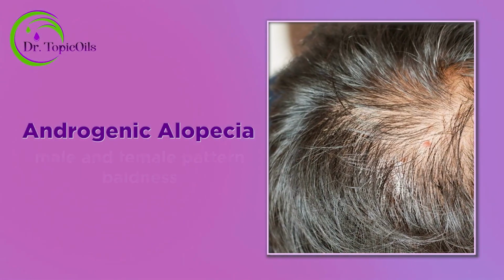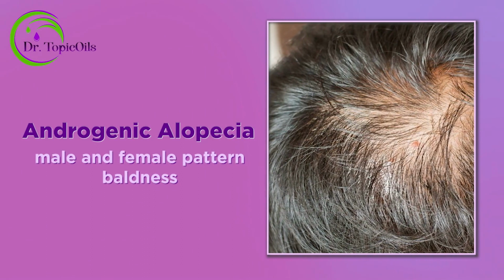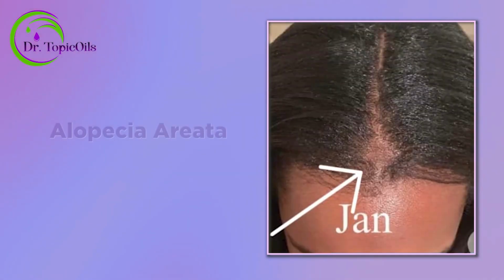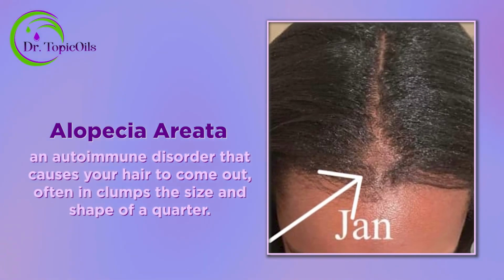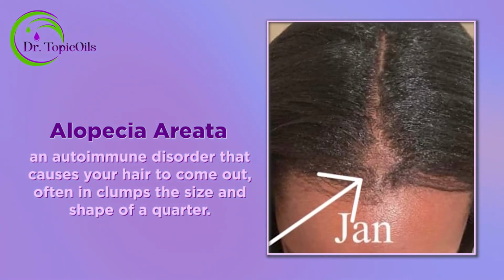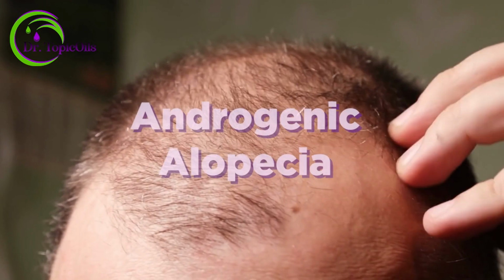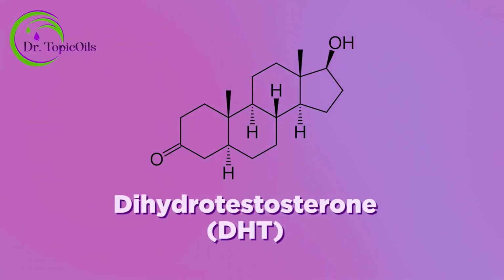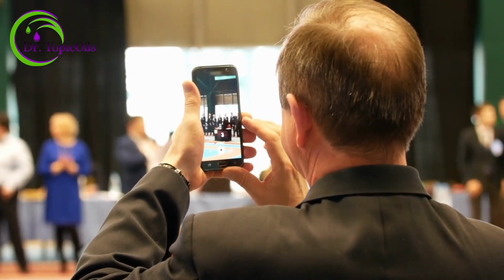What Are the Different Types of Alopecia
Alopecia can take various forms, but today, let's focus on recognizing the stage of alopecia you might be experiencing. We'll categorize it into two main types: Androgenic Alopecia and Alopecia Areata.

Androgenic alopecia, often linked to male pattern baldness, tends to be hereditary. Check your family history – if your parents experienced thinning at the crown or top of their heads at a young age, you might be dealing with androgenic alopecia. This type is closely associated with the hormone DHT, more common in men due to testosterone.

In the early stages, you'll notice hair thinning around your hairline. Hair remains above the brow line but starts thinning at the crown. Eventually, these two bare areas merge, forming a horseshoe shape, and hair ceases to grow in the affected area.

If you're witnessing such hair changes, it's crucial to address it promptly to prevent further hair loss.